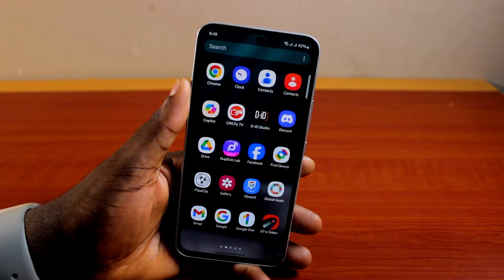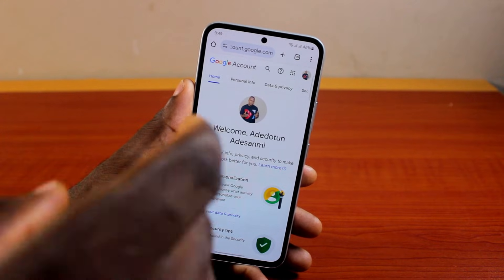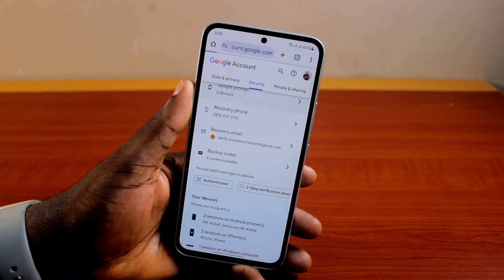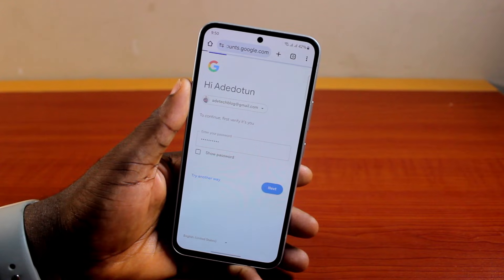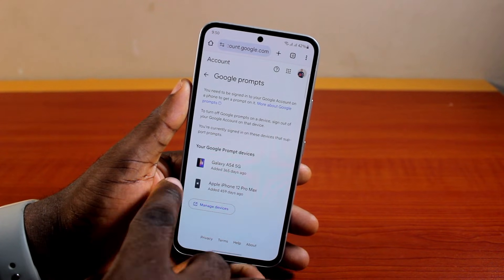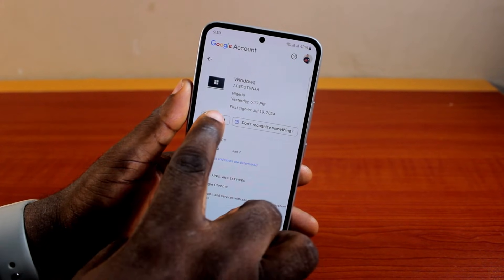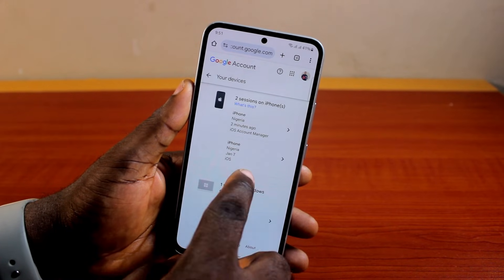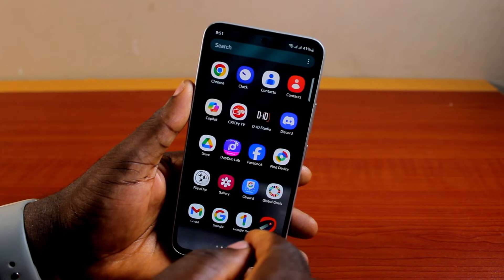How to Remove Google Prompts from Device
Are you struggling to remove your phone from Google prompts each time you want to sign into your Google account or Gmail? Then, this video will teach you how to remove Google prompts from your device.